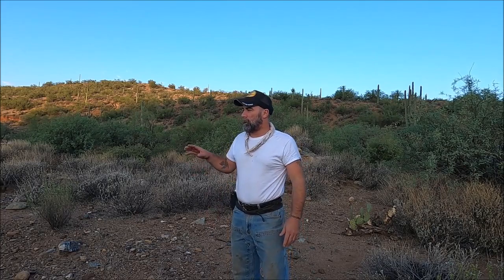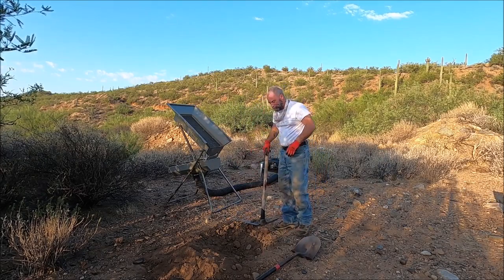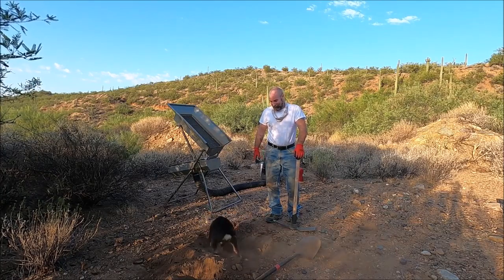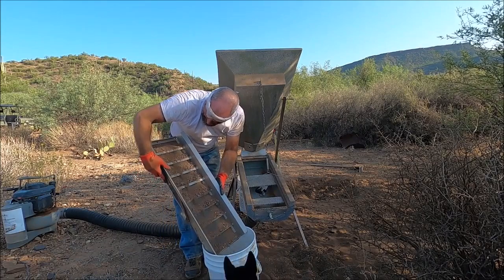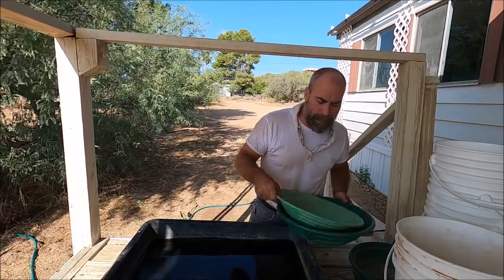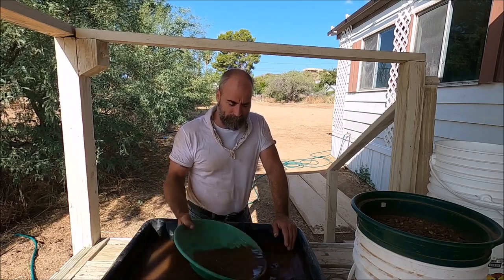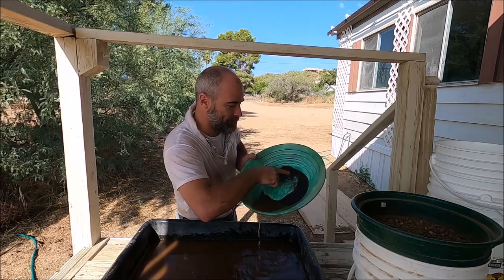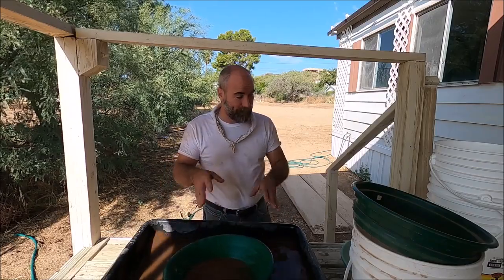SWIFTWATERS IN THE GOLD FIELDS AND TAKING THE CHANCE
In this vid, Swiftwater, starts early in the morning at a new test hole location. He's excited about the spot because of its proximity to both a previously dug area and a high bedrock cropping. He believes there's still gold to be found in areas the "old boys" couldn't reach.

He sets up his dry washer (a 151 model) and begins digging, noting the hard, compact dirt.  His dog, Rango, assists (mostly by chewing on sticks).  Swiftwater explains his digging technique and the challenges of positioning his equipment and trash pile.  He plans to dig until the sun gets too high and hot.

The dry washer is shown in action, with Swiftwater explaining the desired "bubbling action" and how he adjusts the angle for optimal performance. He emphasizes the importance of a slow feed rate. He also explains why he periodically stops to clean out the dry washer – to remove heavy materials like lead and buckshot that can slow down the process.

After digging and dry washing, Swiftwater takes his concentrates back to camp for panning. He uses an 8-mesh classifier and pans the material, finding several small gold flakes in his test hole.  He's pleased with the results, considering it a good sign for the location.  He plans to return to this area and focus on holes 2, 4, and 6.

He also mentions his participation in Gold Prospectors Radio ( Sunday nights).  He thanks his sponsors, HB Mining and Can't Stop Smoking Barbecue.                                                        TIP jar